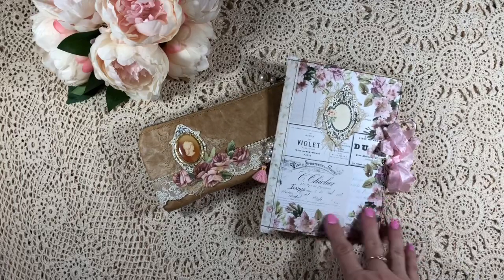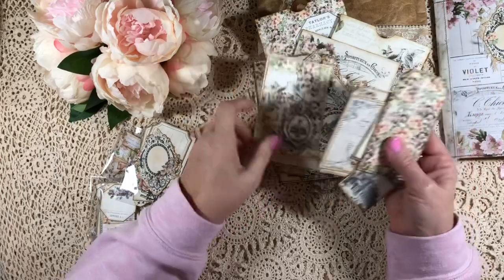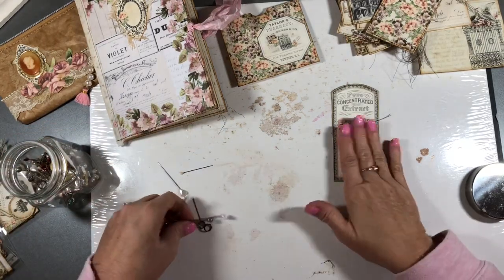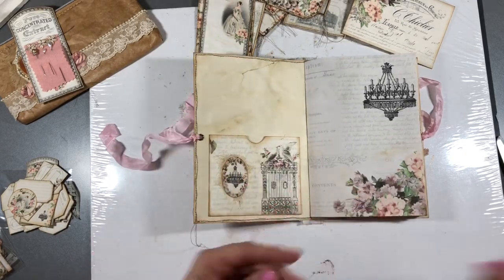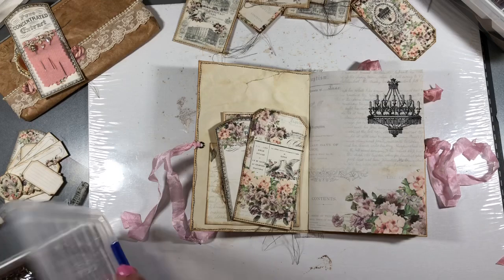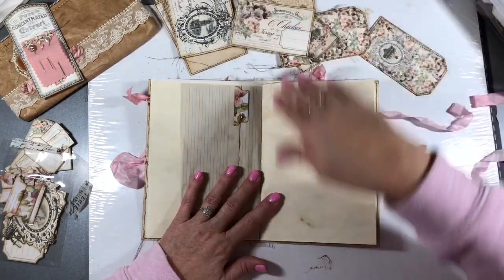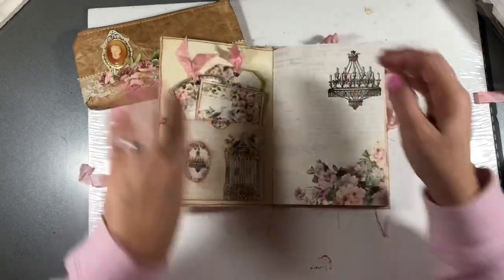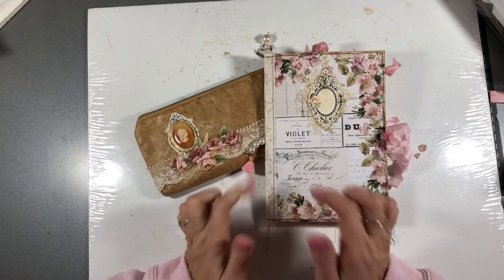August DTP for Shabbydabbydoodah and craft with me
I’m sharing my August design team project and doing a craft with me using Tina’s beautiful ‘The Secret Garden’ kit.